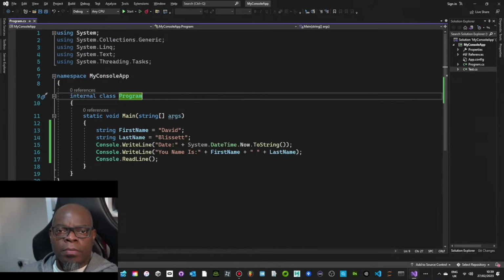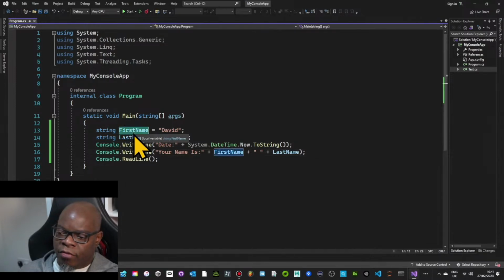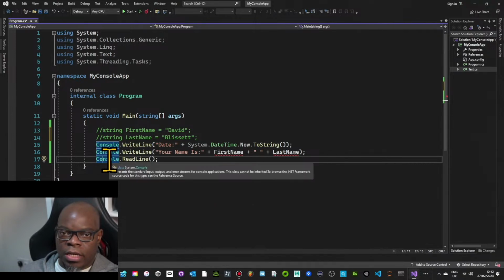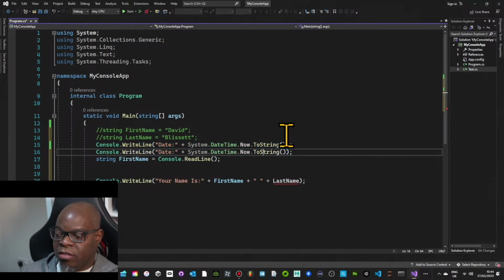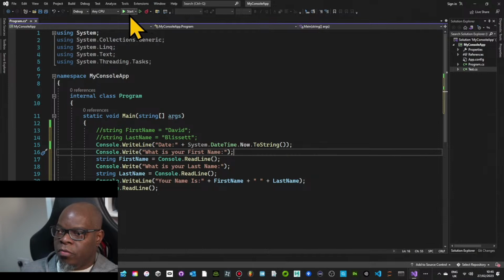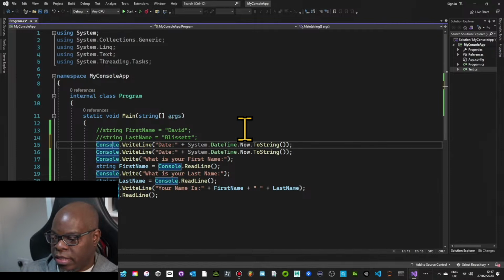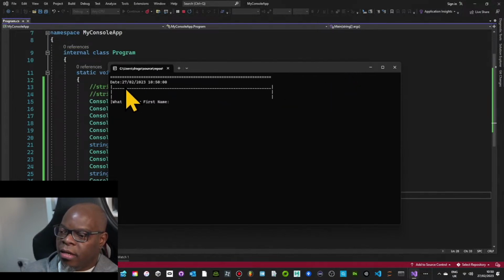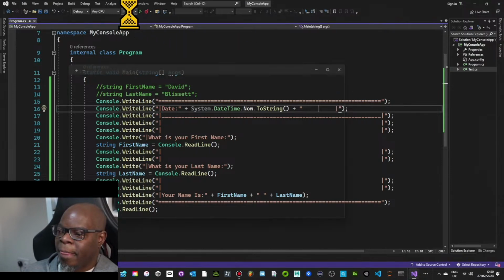Online Learning - Introduction To Scripting with C#.NET in Visual Studio - Part 2